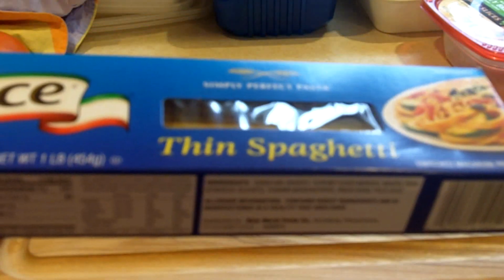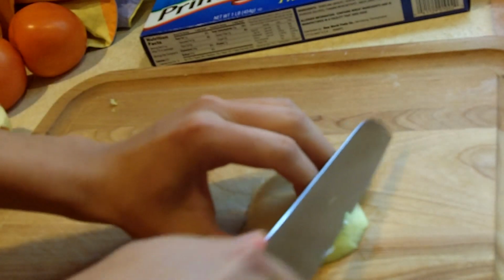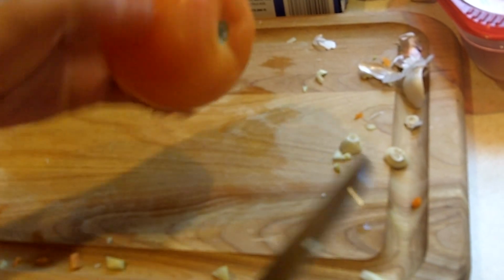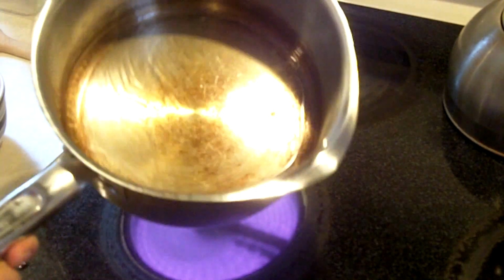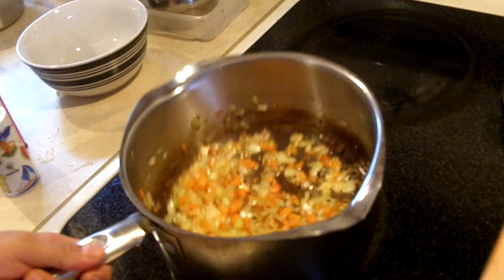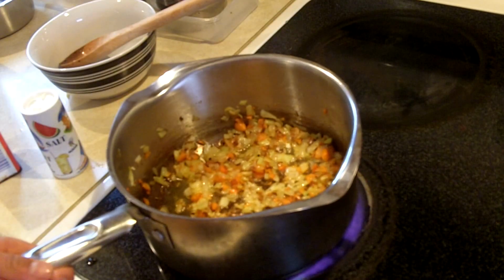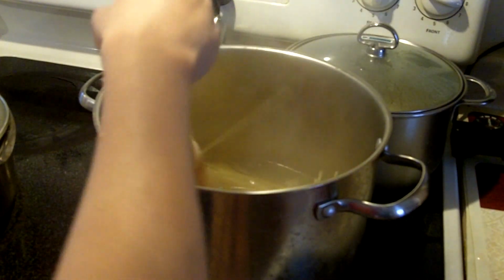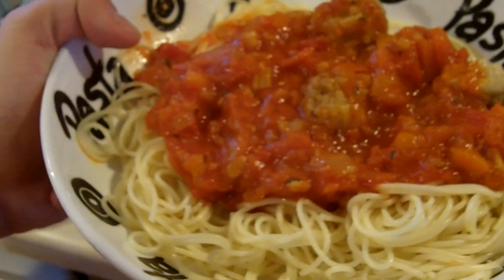How to make Tomato Sauce and Pasta [EASY]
A new series of cooking videos showing simple and quick ways to make dishes that otherwise would intimidate people. Today's lesson is simple tomato sauce for pasta. Make sure to check out the next video for my meatball recipe!